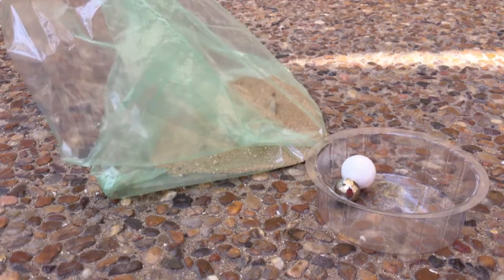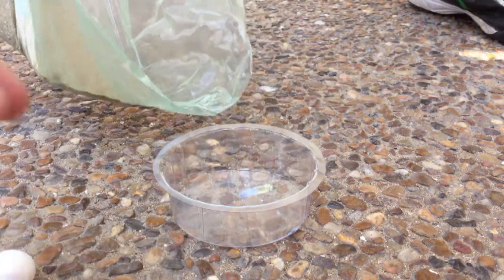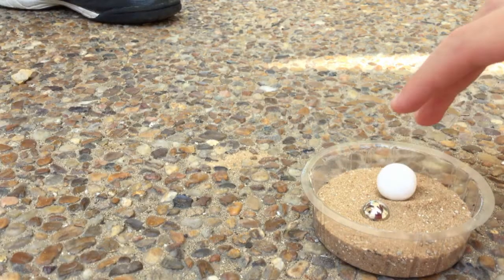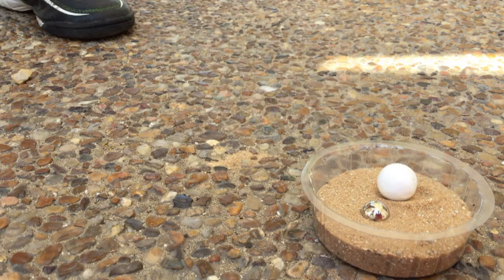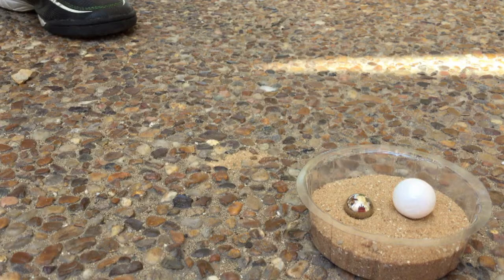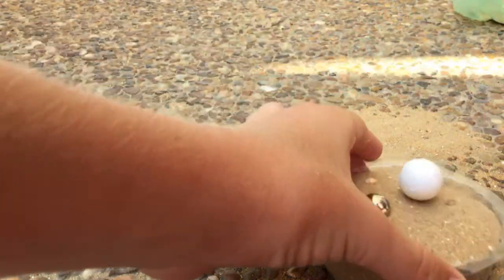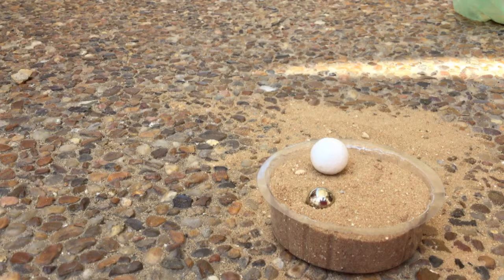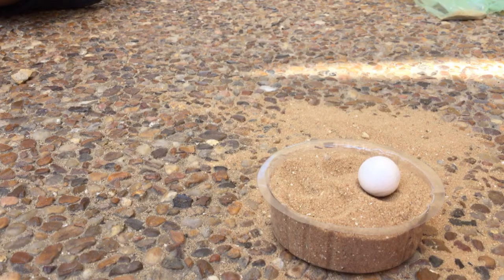Quicksand- experiment #5.חול טובעני- ניסוי #5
Quicksand- experiment #5
חול טובעני- ניסוי #5